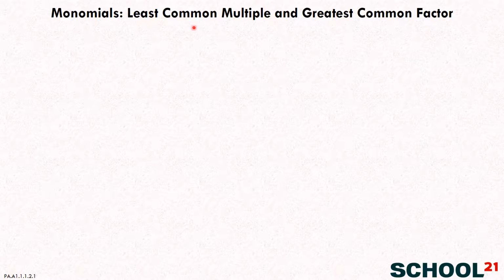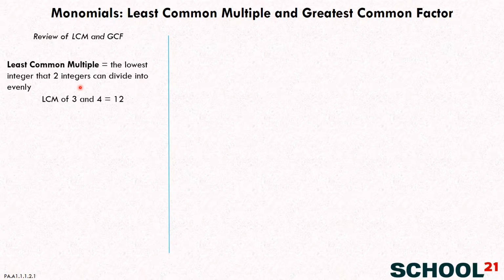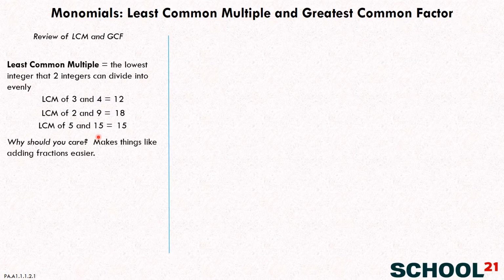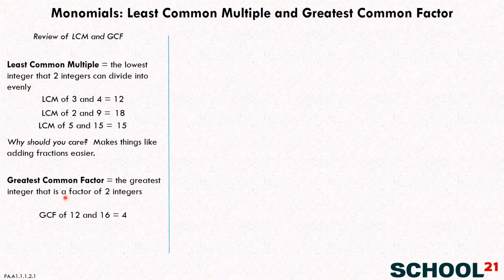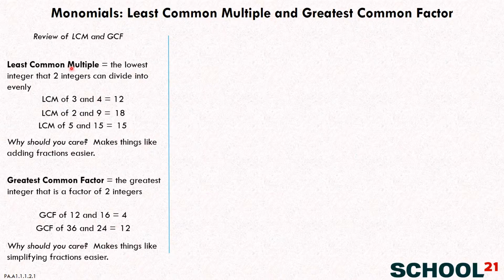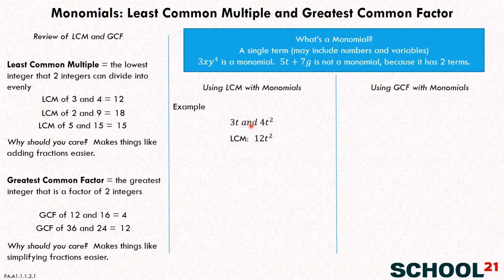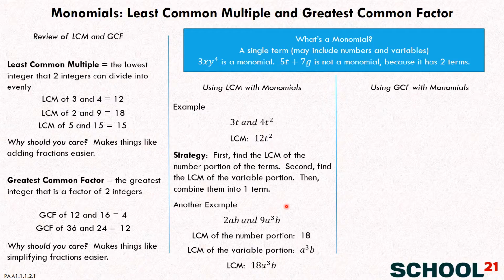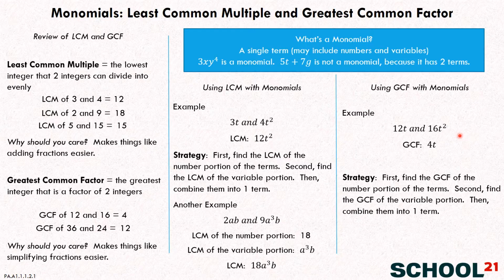Monomials Least Common Multiple and Greatest Common Factor (PA.A1.1.1.2.1)